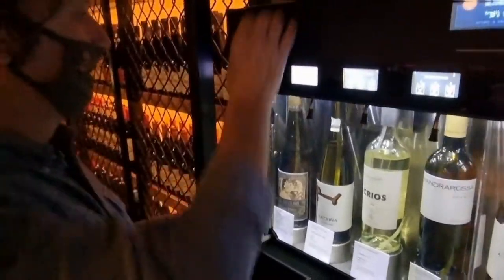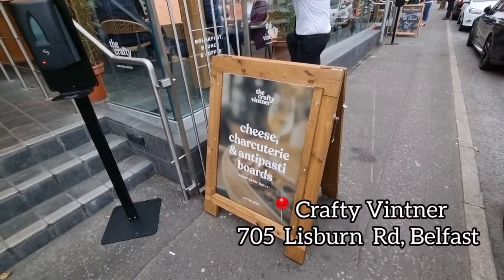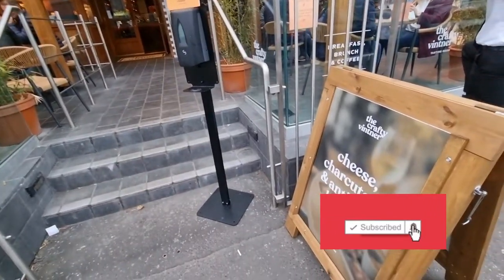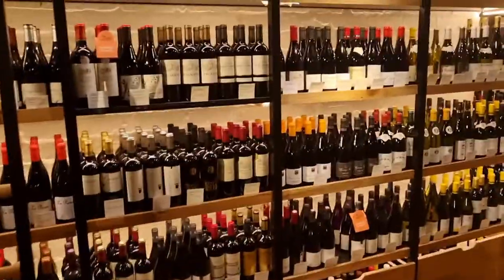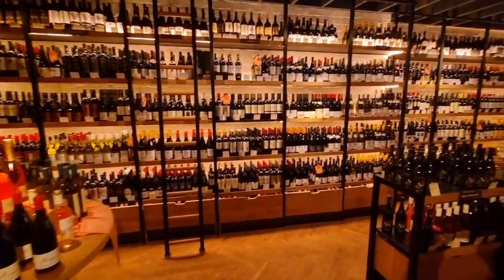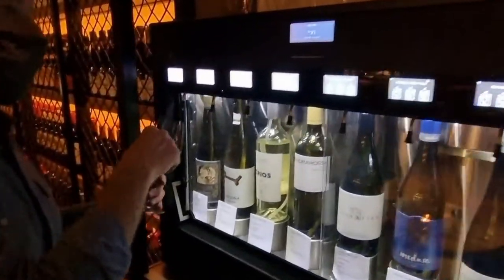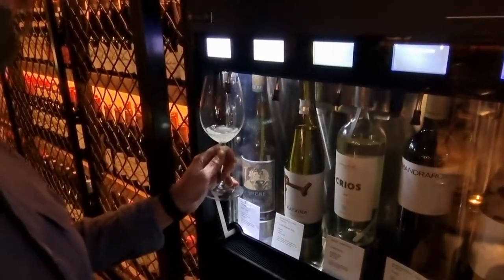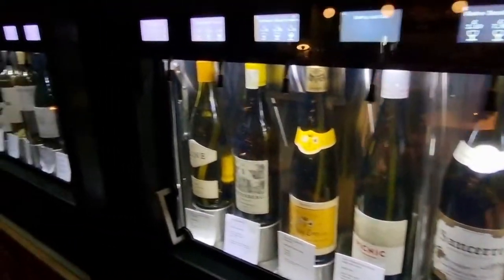Wine Dispenser Machine Belfast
We visited Crafty Vintner Wine Merchants and Tasting Room on Lisburn Road Belfast to try out their one of a kind wine dispensing machine.

Honestly great craic and a brilliant way to try out a selection 30 different wines that you can also purchase full bottles of from their wine merchant shop! You can pick your size too, a taster, medium and large glasses varying in price, the tasters go as low as £1.80 a glass. They change some of the bottles out each month to keep the selection fresh. Well worth a visit for a date night, catch up with friends or a special occasion!

Find Us

Instagram, Tiktok and Twitter: @DocumentBelfast

Music